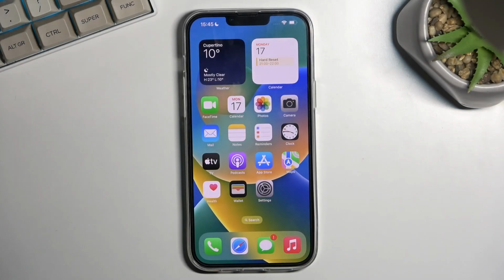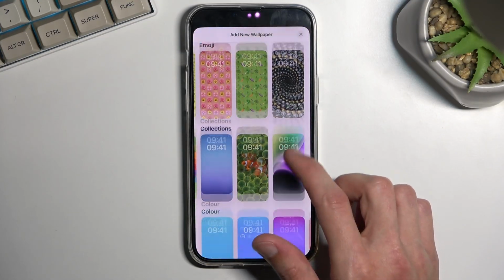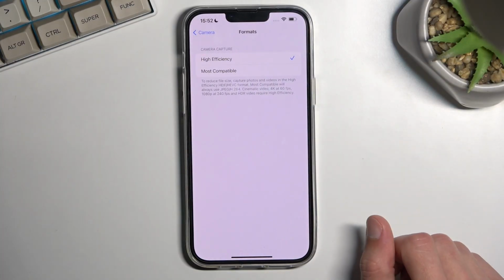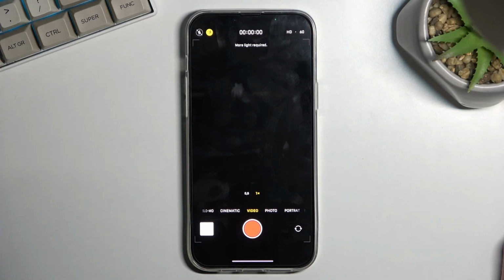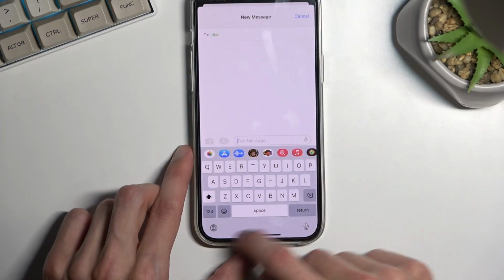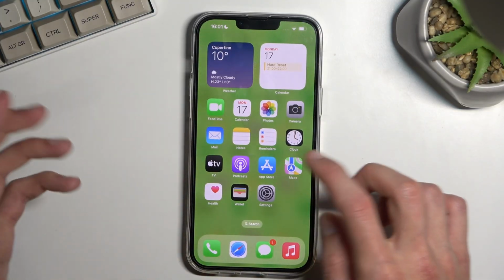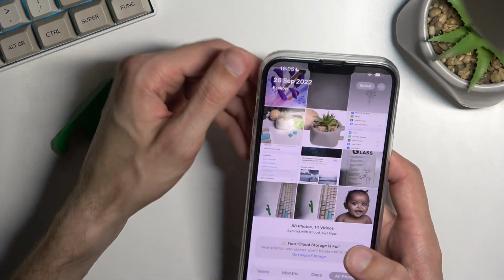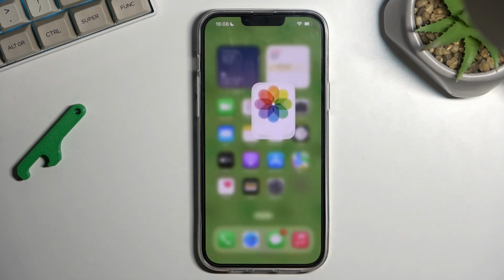BEST TRICKS for iPhone 14 Plus | Hidden iOS Features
iPhone 14 Plus has many great tricks you can use, and today we'd like to show you how to reach them. Take advantage of Apple's features and settings. Learn how to make the most out of your brand-new iOS device.